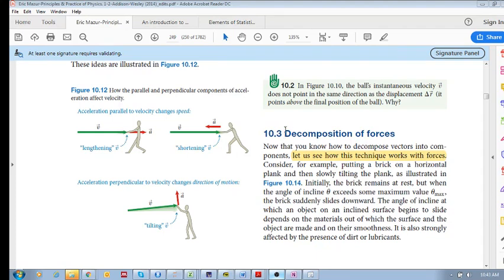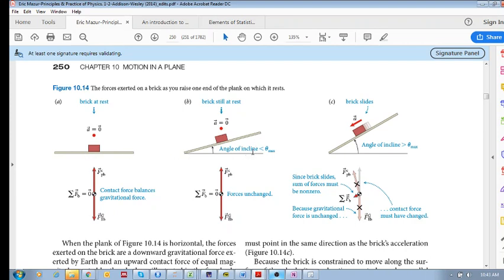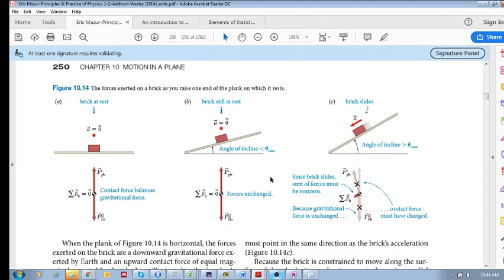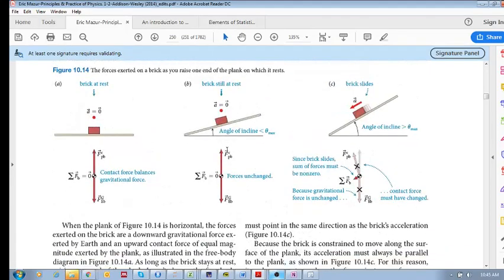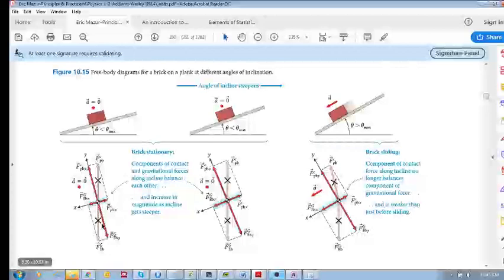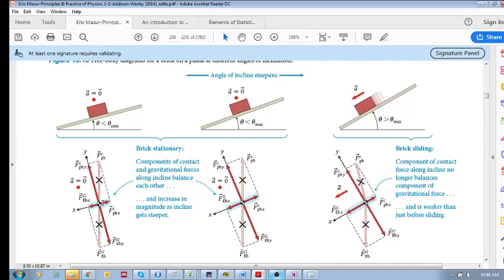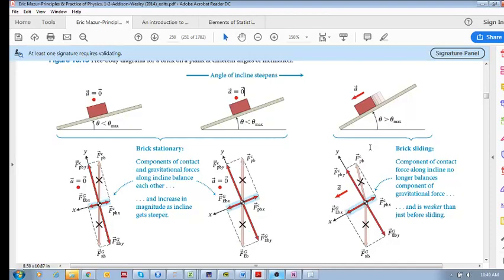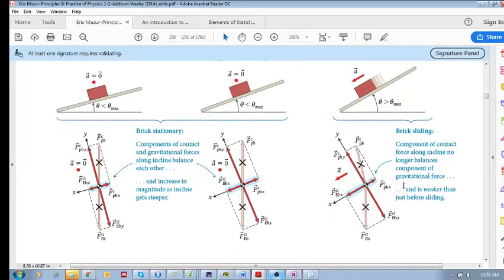Chap 10.3 - Decomposition of forces (a), (decompose forces into components)